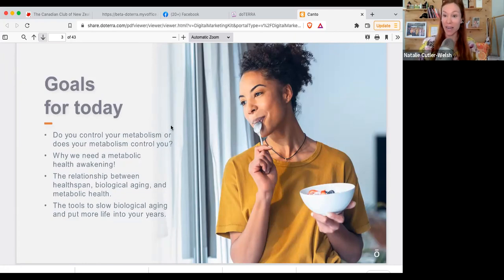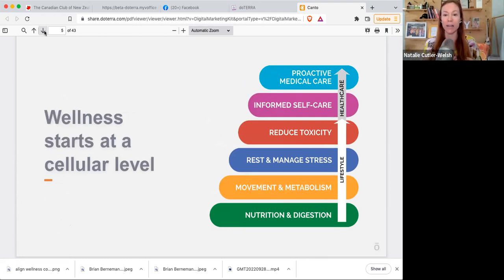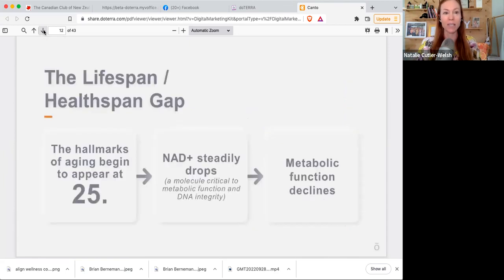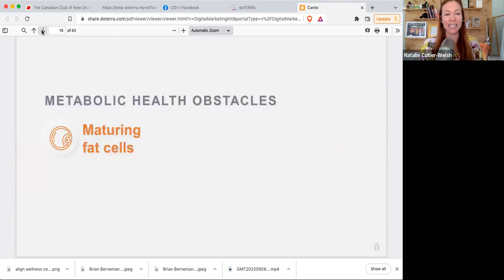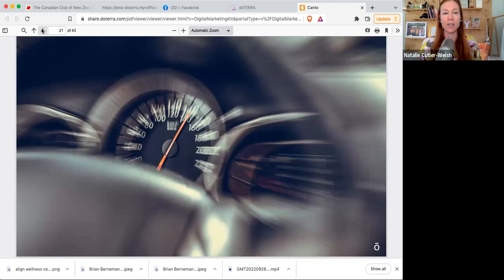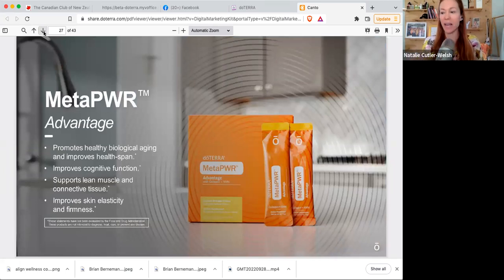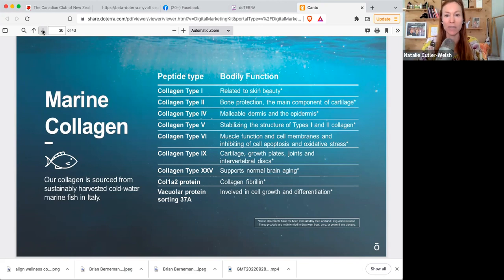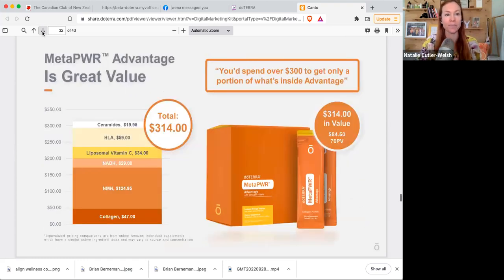MetaPWR - What, Why & How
Keen to learn about doterra's new MetaPWR system product range?
Hi lovelies! Here's my quick video (19 mins) about the new MetaPWR system. 6 products including:

Oil
Soft gels
Capsule
Beadlets
Gum
Sachet

All designed to help metabolism and the benefits that come w that including improved 'health span', weight loss, improved movement, clear mind (reduced brain fog), glowing healthy skin etc.

What I forgot to mention in the video was that people w diabetes have found amazing results too!

How to order: Login to your doterra account & click to order from USA market (if you're in Aussie or NZ) or contact the person who introduced you to doterra.
If you're connected w me but not yet a customer you can sign up w my unique